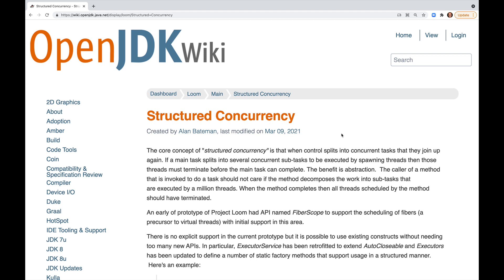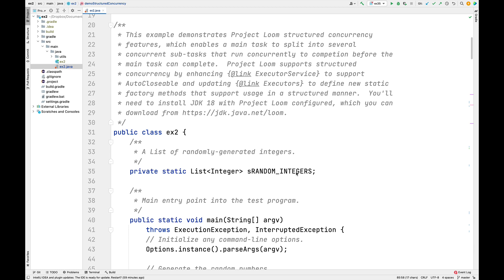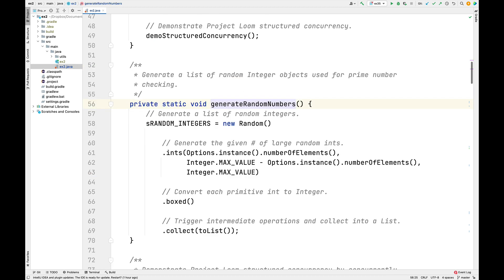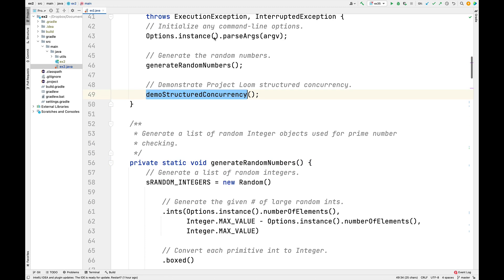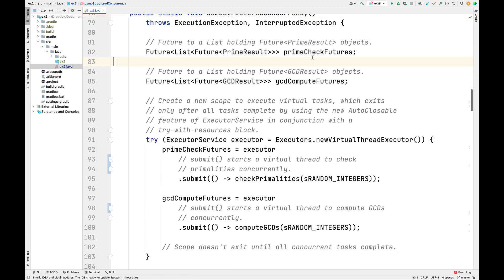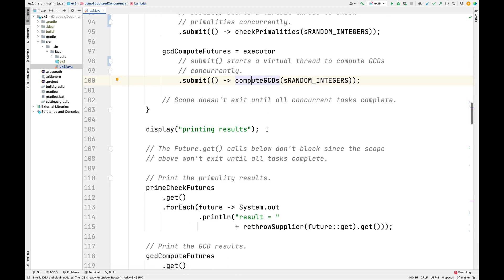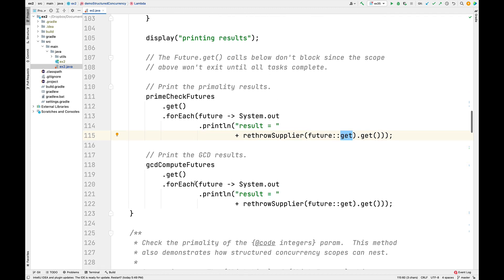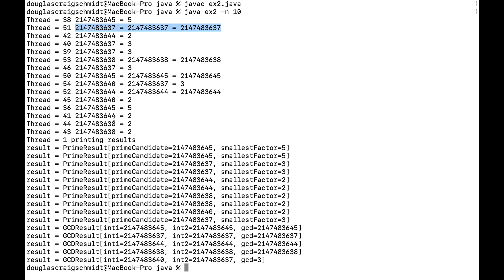Applying Structured Concurrency Using Java Project Loom Features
This video demonstrates Project Loom structured concurrency features, which enables a main task to split into several concurrent sub-tasks that run concurrently to competion before the main task can complete.  Project Loom supports structured concurrency by enhancing ExecutorService to support AutoCloseable and updating Executors to define new static factory methods that support usage in a structured manner.  You'll need to install JDK 18 with Project Loom configured, which you can download

The Java code shown in this video is available in open-source form from my GitHub repository